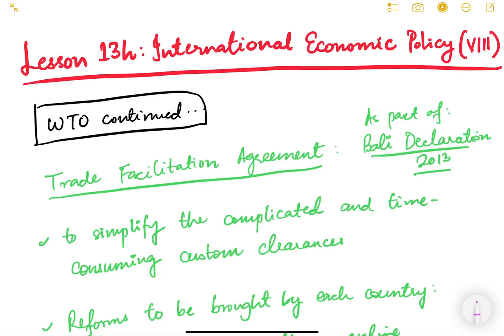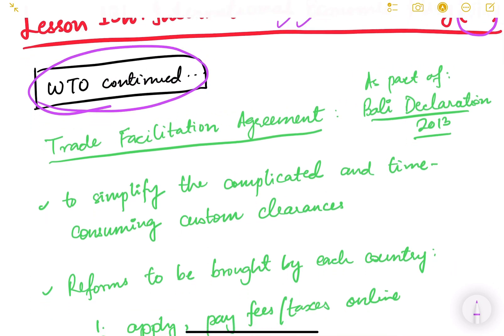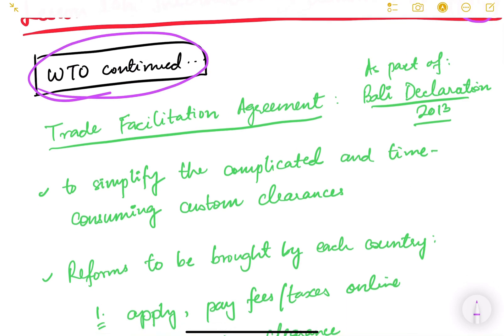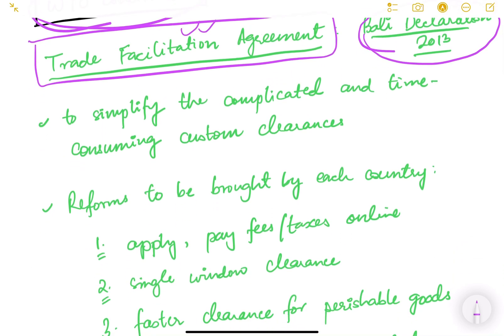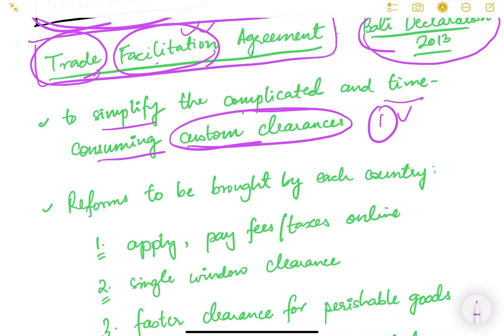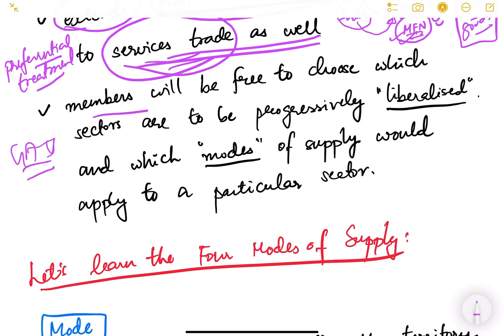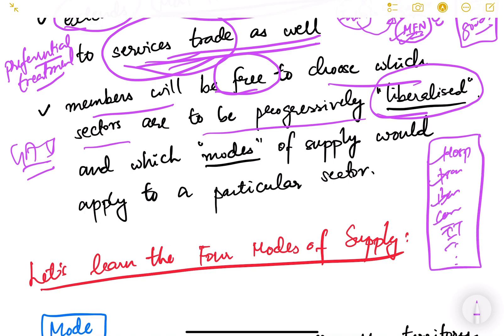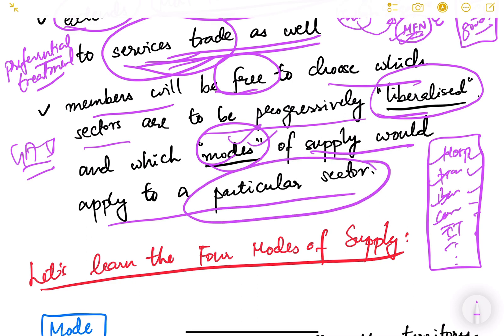UPSC Prelims Economy Lesson Series. Lesson 13h: International Economic Policy (VIII).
In this video, we will talk about the Trade Facilitation Agreement and General Agreement on Trade in Services — both, related to WTO.